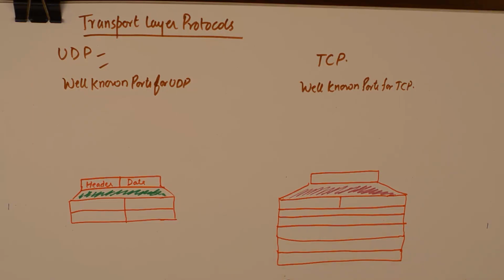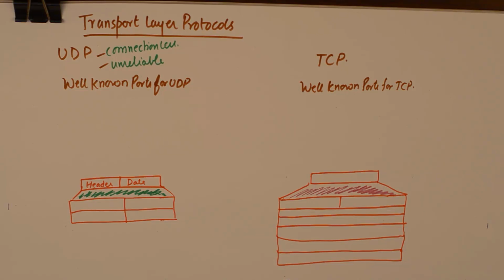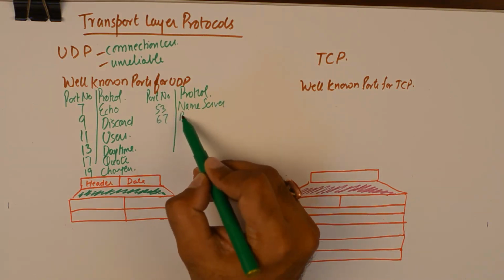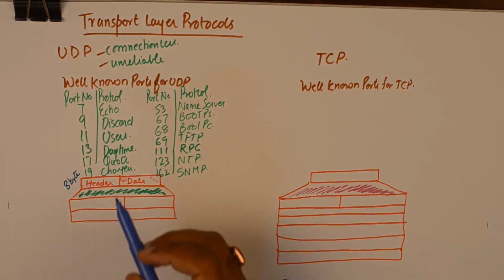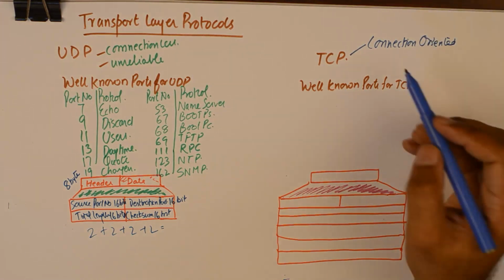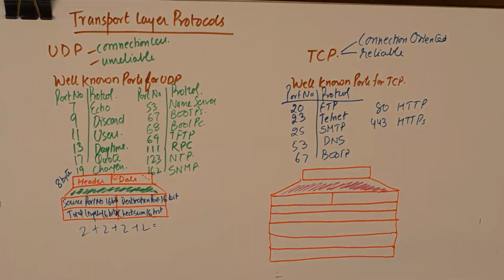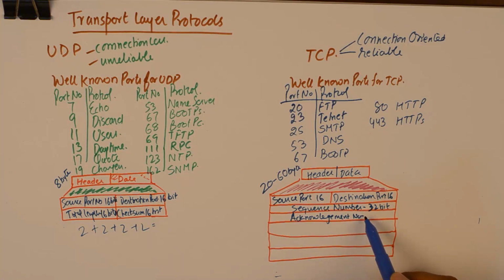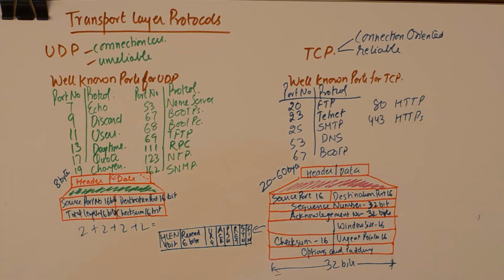Transport Layer Protocols | TCP and UDP | Well Known Ports and Header format